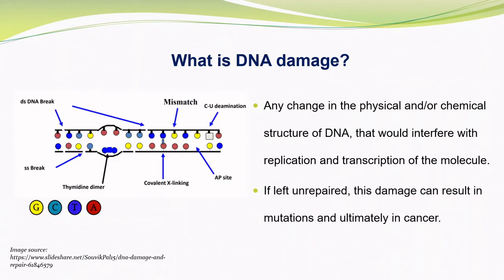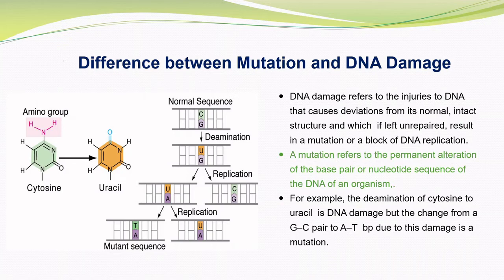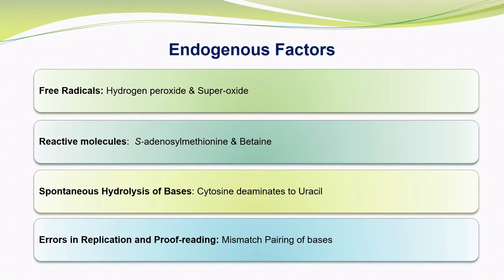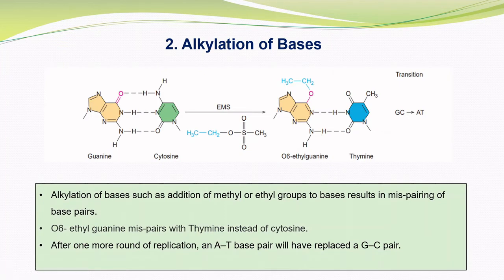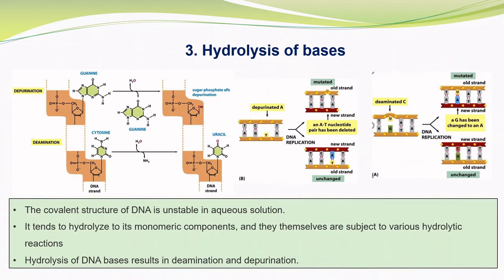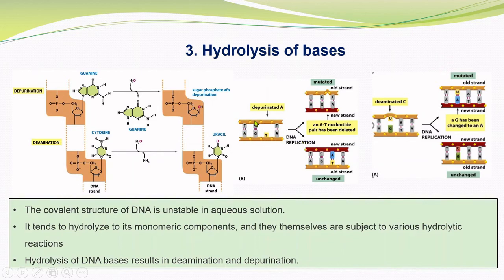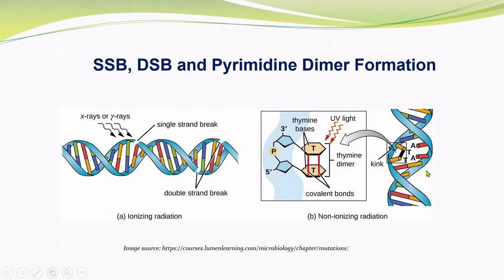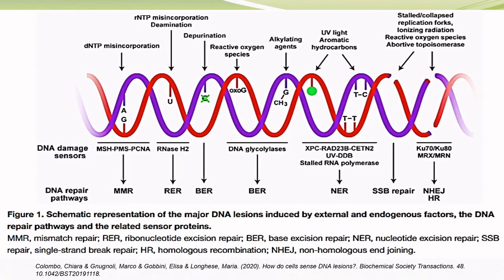DNA Damage and Repair - Part I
This video tutorial explains the types of DNA damage and the factors responsible for DNA damage.